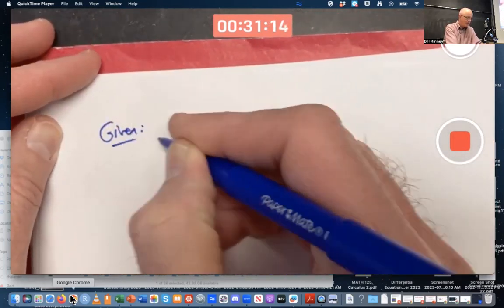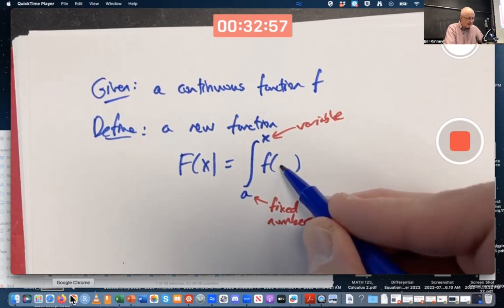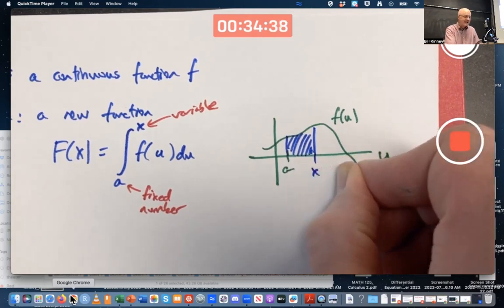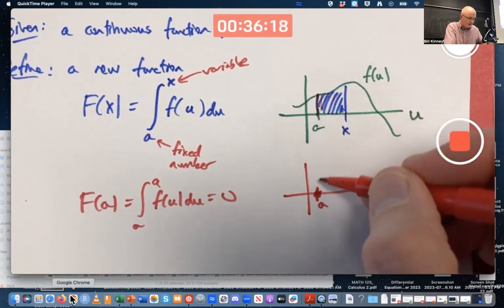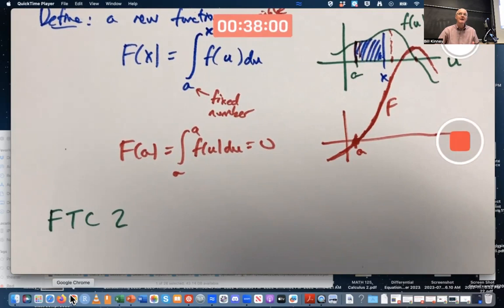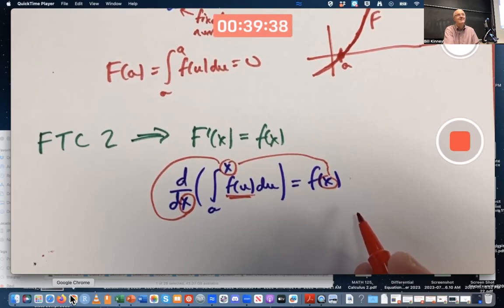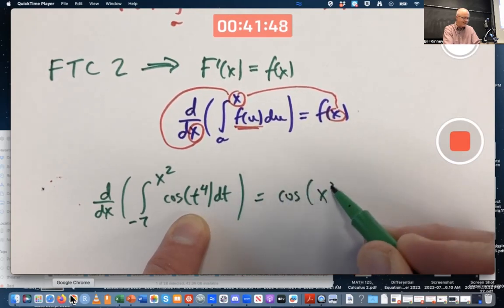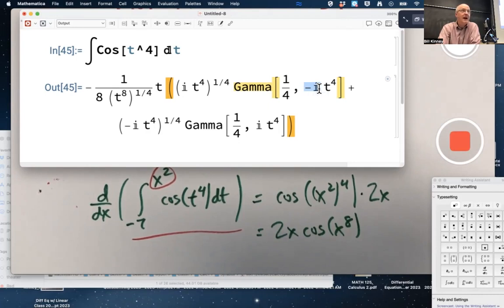Calc 1, Lec 37B: Constructing Antiderivatives - Sometimes There's No Elementary Formula!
The Antiderivative Construction Theorem is part of the Fundamental Theorem of Calculus. It says that if f is continuous and F(x) is the integral of f(u) from u = a to u = x, then F'(x) = f(x) for all x. In other words, F is an antiderivative of f (with the property that F(a) = 0). This can be interpreted in terms of signed areas "under" the graph of f to help you graph F. However, sometimes the formula for F cannot be represented in terms of elementary functions. We might need non-elementary functions such as the Gamma function. Wolfram Mathematica confirms this for an example: the integral of cos(x^4). Infinite Powers, How Calculus Reveals the Secrets of the Universe